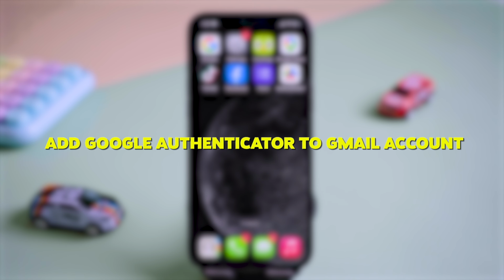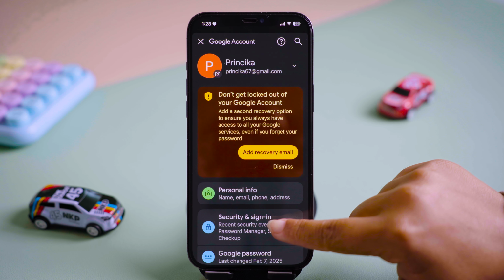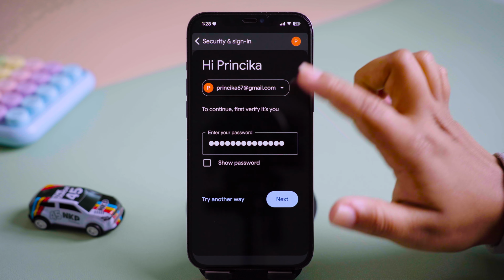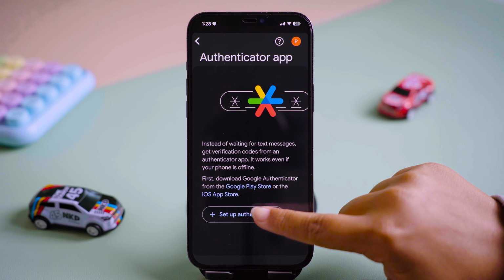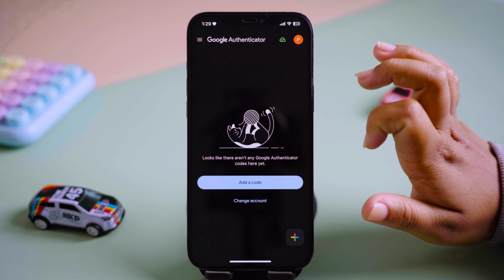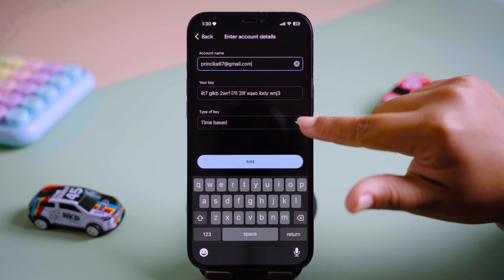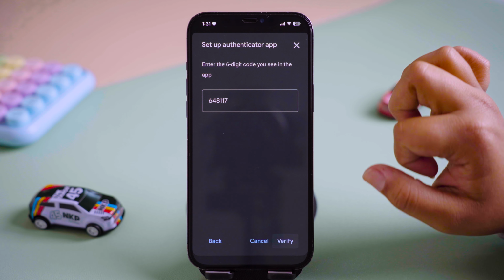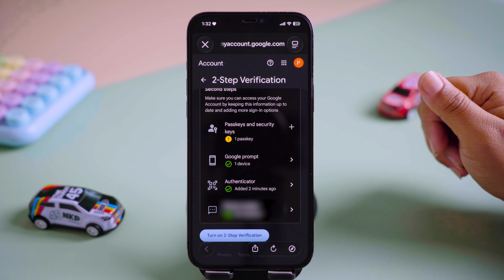How To Add Google Authenticator To Gmail Account | Enable 2-Step Verification In Gmail 2026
"How To Add Google Authenticator To Gmail Account | Enable 2-Step Verification In Gmail 2026" - A Video Guide by How To Tutorials.

Want to secure your Gmail account? In this video, you’ll learn how to add Google Authenticator to Gmail account and enable strong two-factor authentication. We’ll show you how to set up Google Authenticator for Gmail, scan the QR code, and connect your account for extra protection.